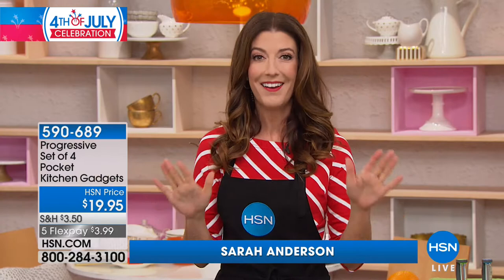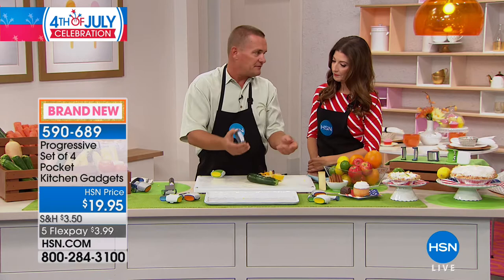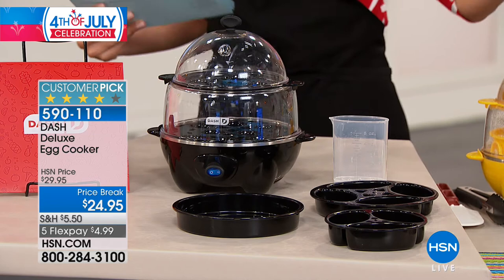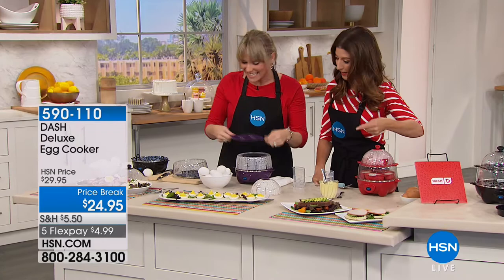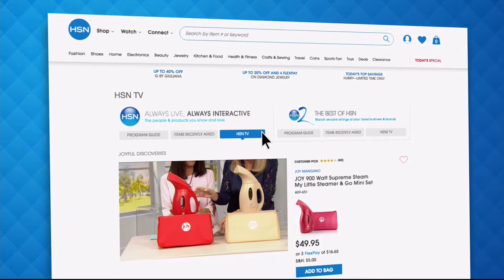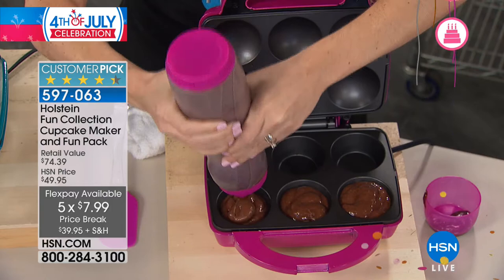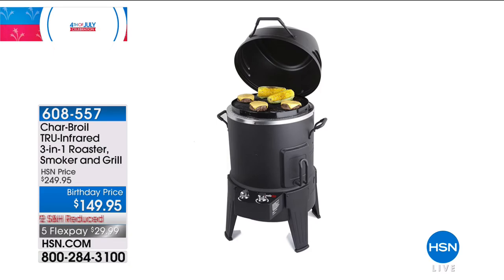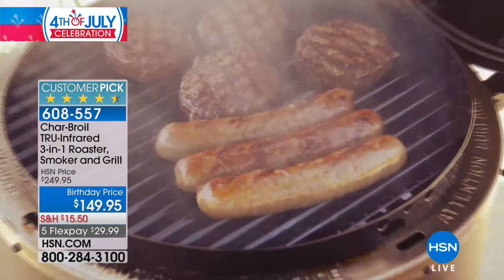HSN | Kitchen Solutions Celebration 07.04.2018 - 09 AM